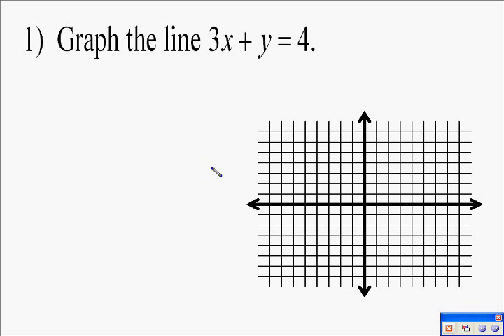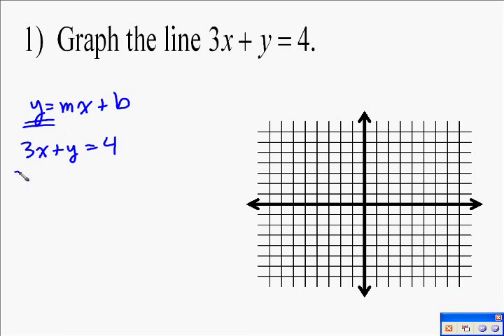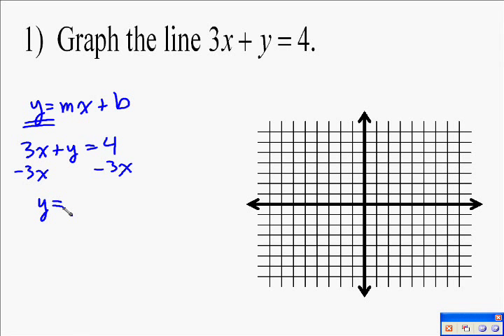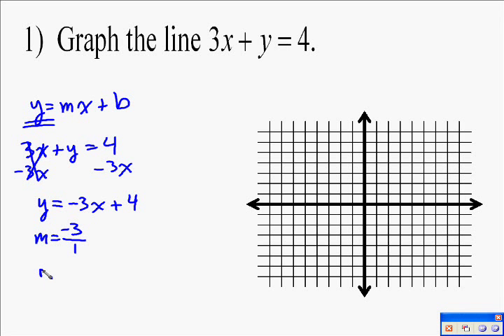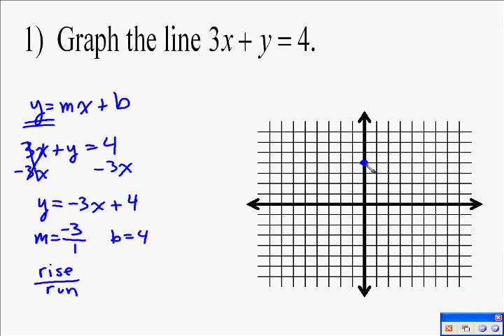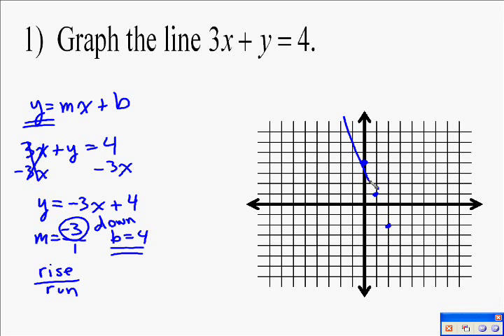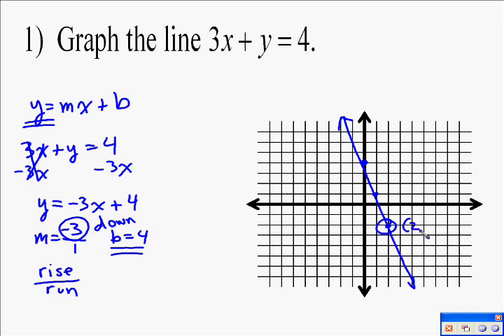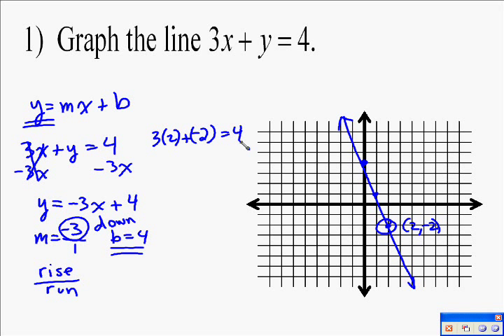A14.10 Graphing a Line Using the Slope and Y-Intercept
the following video shows how to graph a linear equation using the slope and y-intercept.